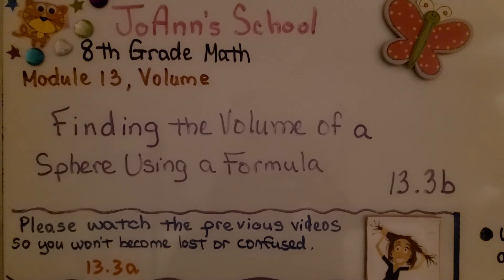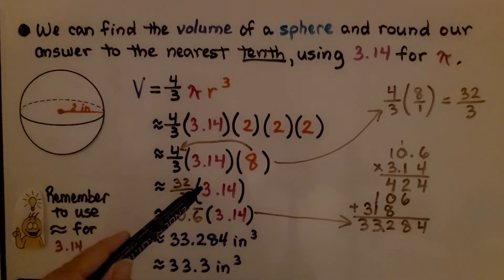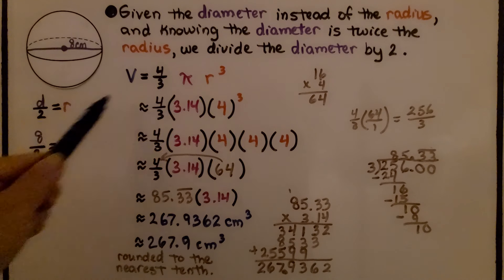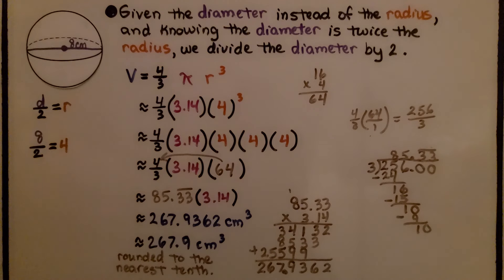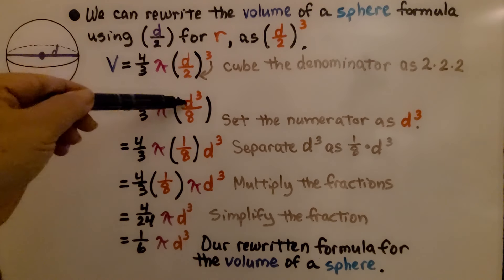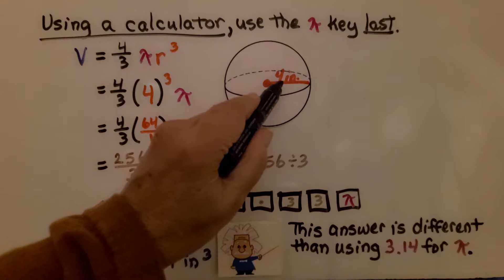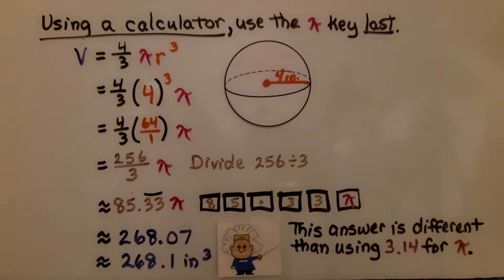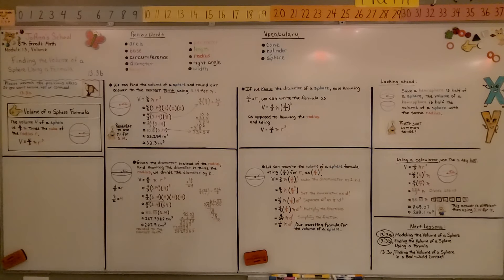8th Grade Math 13.3b, Finding the Volume of a Sphere Using a Formula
We show how to find the volume of a sphere using the volume of a sphere formula, and how to rewrite the formula if we're given the diameter instead of the radius. We show how using a calculator with the π key will give us a different answer than if we use 3.14 for π.

Language: ‎English
2018 copyright
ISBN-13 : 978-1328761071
Item Weight : 2.85 pounds
Paperback : 608 pages
Product dimensions : 8.4 x 1.1 x 10.7 inches